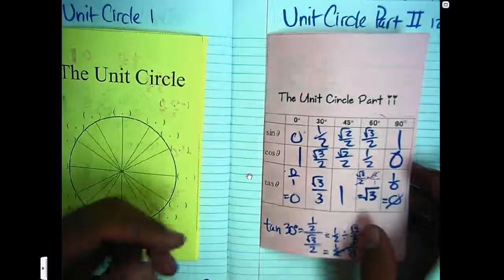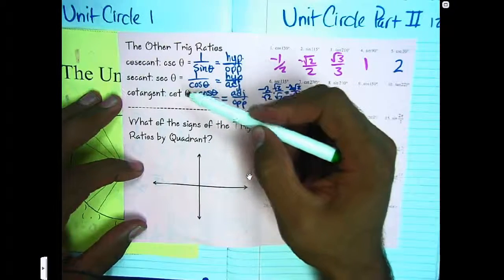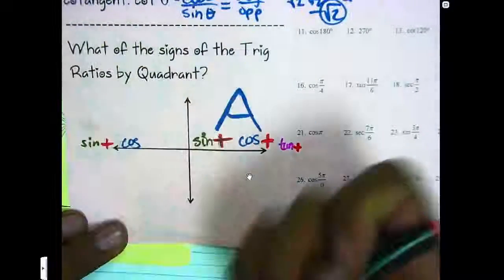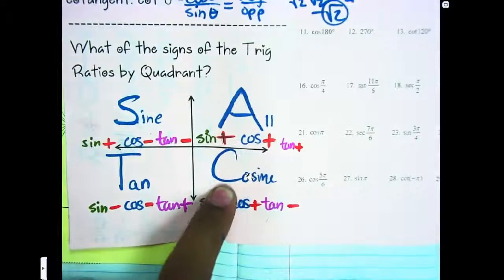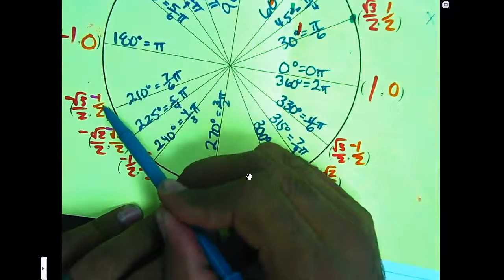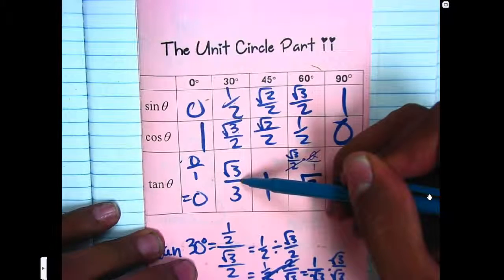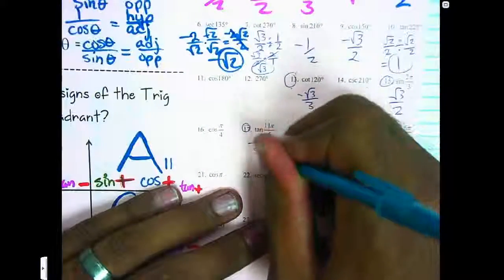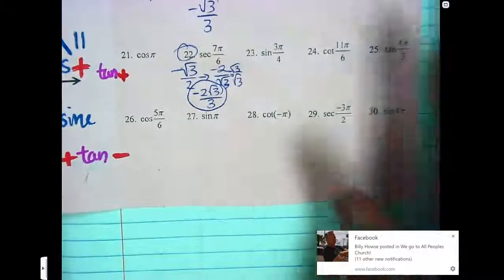Unit 9 - Unit Circle Part II